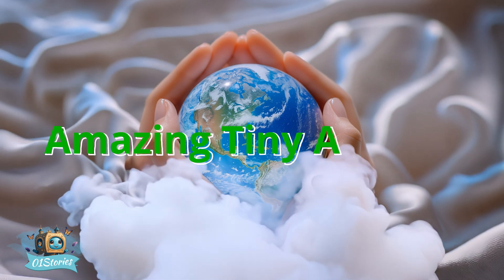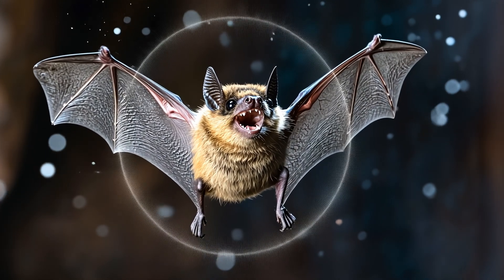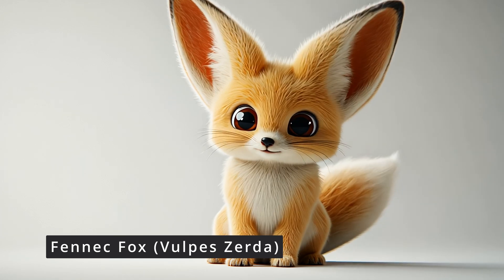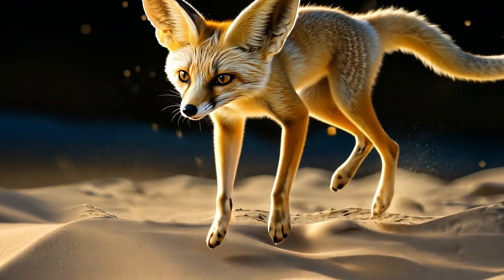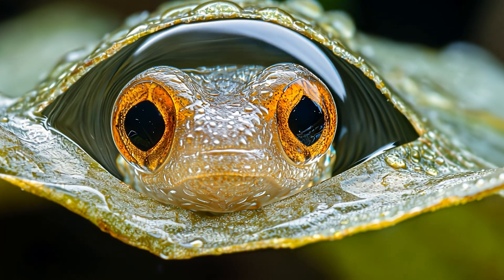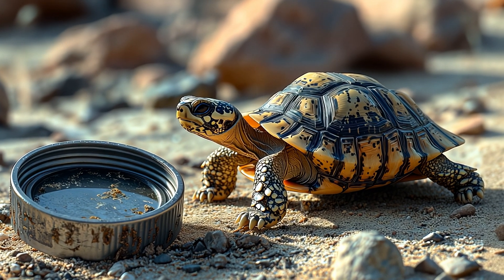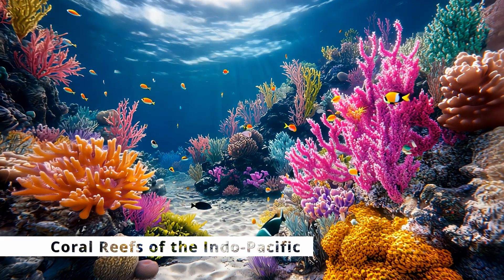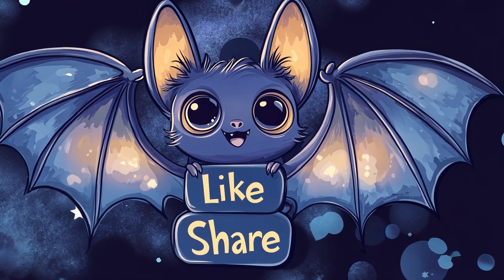The Weirdest Tiny Creatures Ever Discovered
😍Explore the extraordinary world of nature's tiniest creatures in this amazing wildlife adventure! From the Bumblebee Bat, the world's smallest mammal, to the Paedocypris fish that fits in a water droplet, these miniature marvels are full of surprises. Learn how tiny animals like the Fennec Fox, Speckled Padloper Tortoise, and Pygmy Seahorse have adapted to survive in some of the harshest environments on Earth. Get ready for a deep dive into the fascinating lives of these pint-sized survivors!

Chapters:
00:00 Intro
00:34 Kitti's Hog-Nosed Bat
02:48 Fennec Fox
04:41 Paedocypris Fox
06:49 Peckled Padloper Tortoise
08:12 Ygmy Seahorse
09:28 Outro

❤️❤️As we grow our YouTube channel, feedback is always welcome. Your insights help us create the best possible content for young audiences.